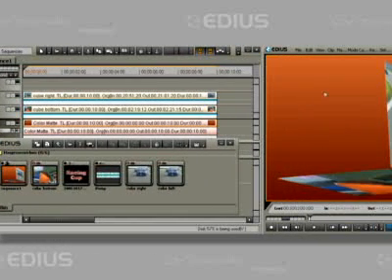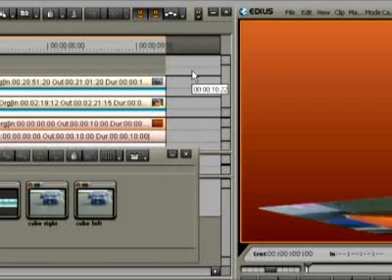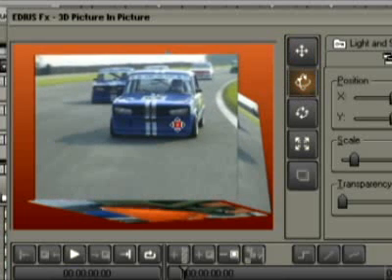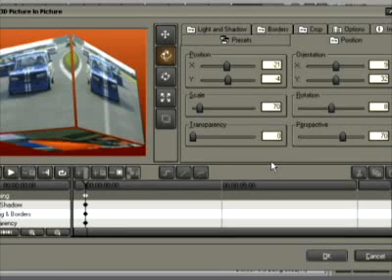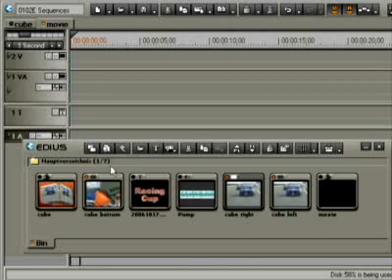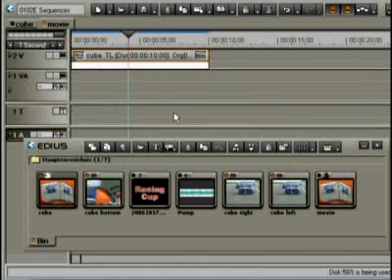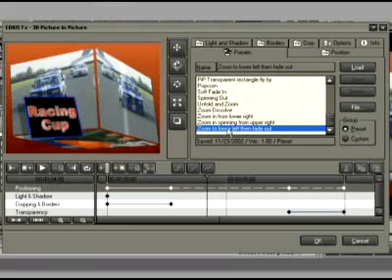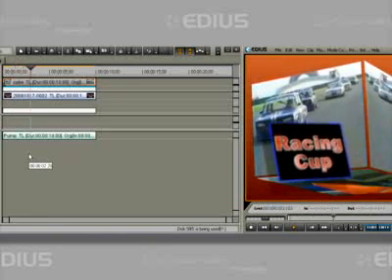01.02. Nested Timeline Sequences [EDIUS 4]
Learn how to create and manage multiple timeline sequences within a single EDIUS project..

A tutorial from the series of 'getting-started' videos for the older 4th version of EDIUS. Despite this fact and their rather poor video quality,
an EDIUS beginner might still find some of the topics to be of interest.